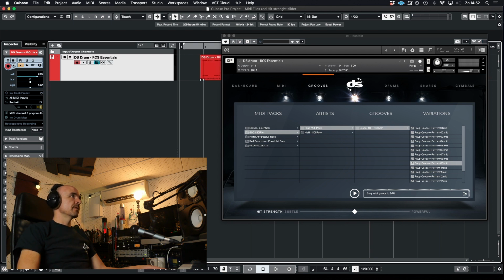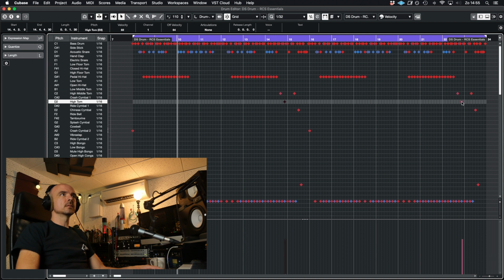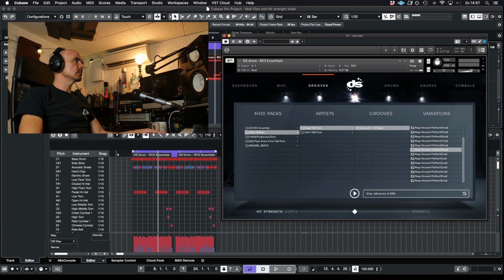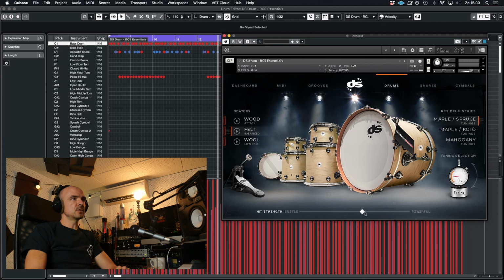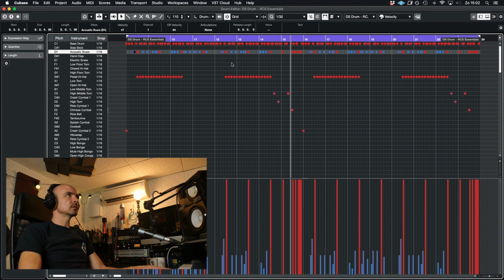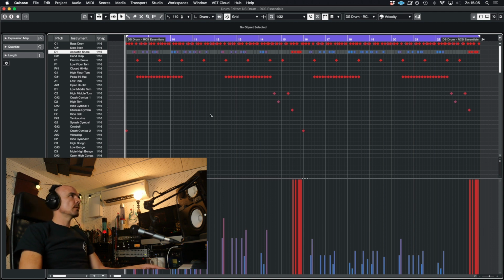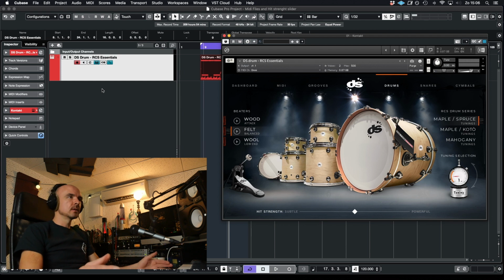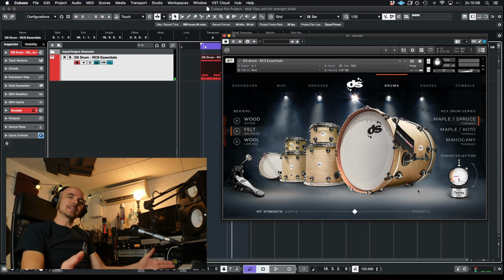3 steps to create the best programmed drums! || Red Pack Hacks #002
🥁 Drum MIDI grooves sound wrong with your drum library?

This often happens when you import MIDI grooves that were created for a different drum plugin or drum library.

Even when the notes trigger correctly, the **velocity balance and articulations** may not match your drum kit, which can make the groove sound mechanical or unrealistic.

In this video I show you my workflow for importing and adjusting drum MIDI so it works properly with your drum library.

You'll learn:

• how to fix incorrect MIDI drum mapping
• how to adjust drum velocities for more realistic grooves
• how to use rimshots for stronger snare hits
• how to make ghost notes sit better in a mix
• how to use the **Hit Strength slider** to adjust the entire drum performance

These techniques work for:

• Kontakt drum libraries
• drum sample libraries
• MIDI drum packs
• programmed drums in any DAW

This free Kontakt drum library includes:

• realistic acoustic drum samples
• multiple snare options
• deep velocity layers
• natural drum sounds for rock, pop and indie

Perfect for testing drum programming, MIDI grooves and mixing techniques.

🔥 Red Pack Drums

On this channel you'll find:

• drum production tutorials
• drum library deep dives
• rare drum kit recordings
• mixing tips for producers

0:00 Intro
1:00 Why create this video?
2:16 Selecting and Importing a midi file
3:24 Cubase midi editing setup
4:12 Configuring Kontakt Player to play the midi file
4:40 Listening to the midi file
5:37 Midi learn/Mapping
7:11 Explaining the hit strength slider
9:06 Adjusting midi notes
13:24 Final tweaks with the strength slider
14:25 Don't program your midi at max velocity!
15:49 The 3 steps in summary
16:13 Outro